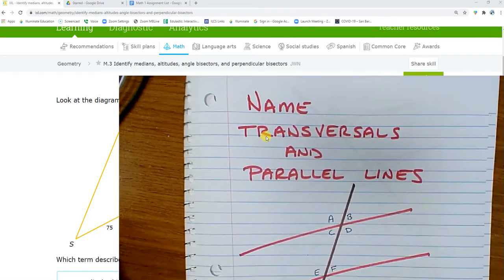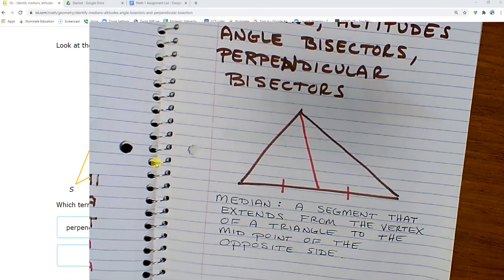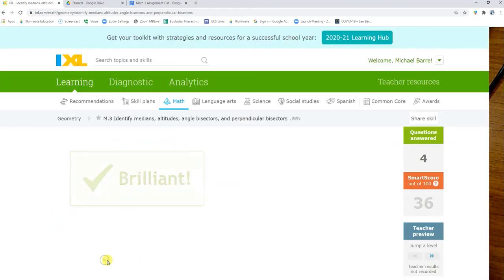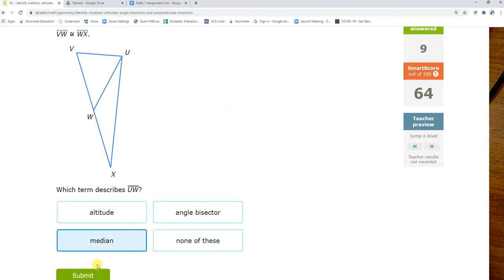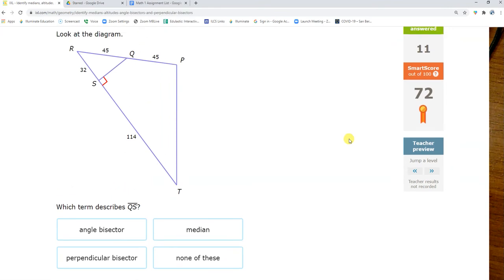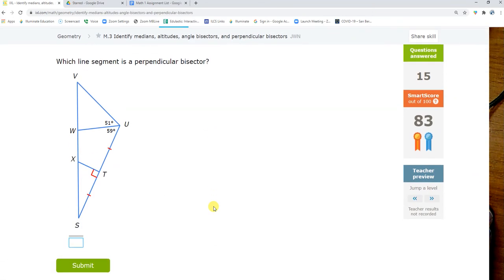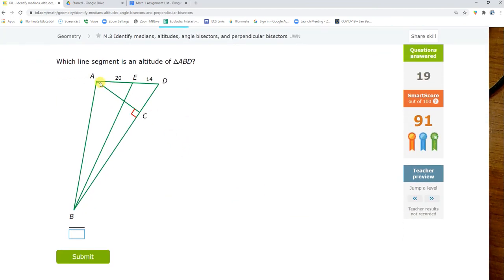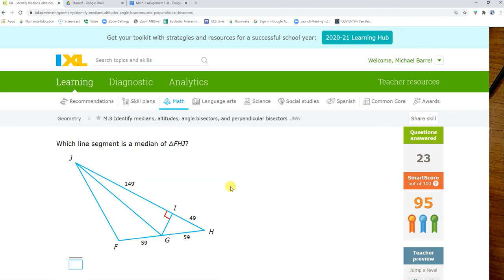ixl geo M.3 Identify medians, altitudes, angle bisectors, and perpendicular bisectors (v20.12a)